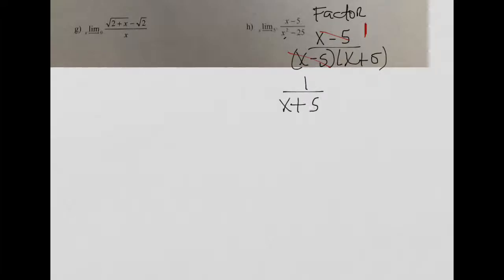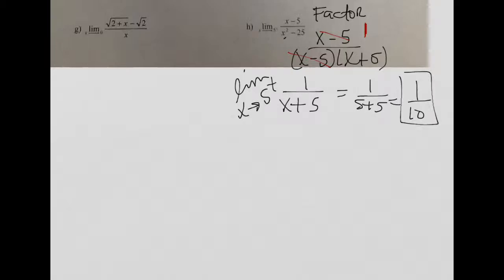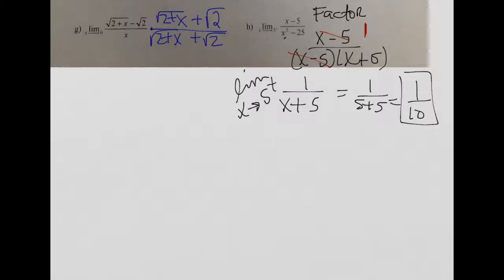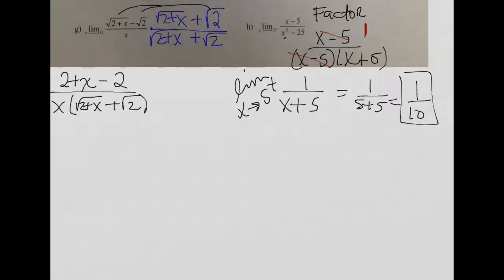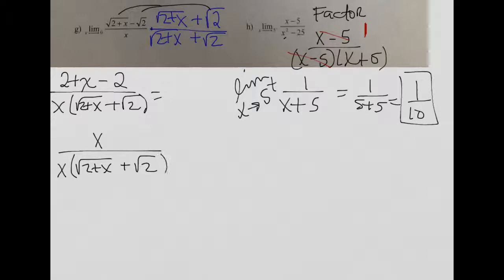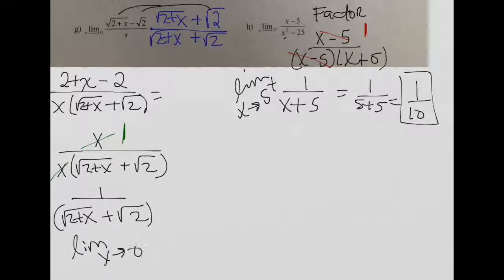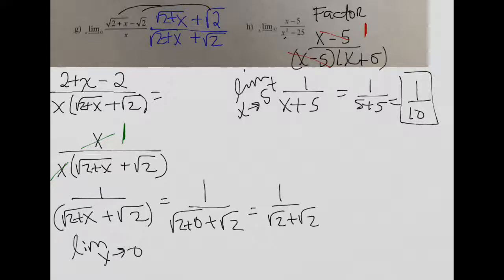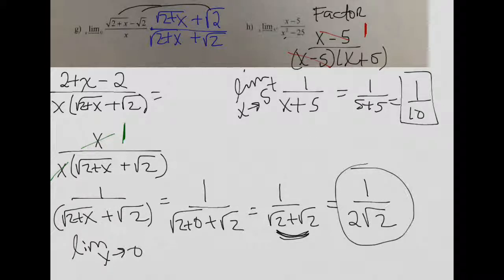Precalc Unit 3 1g and h